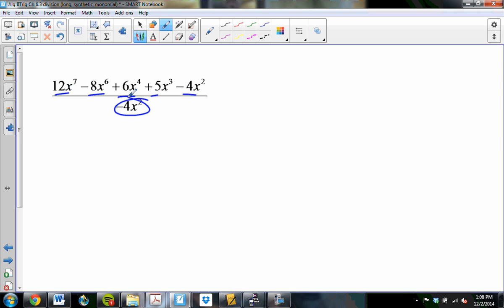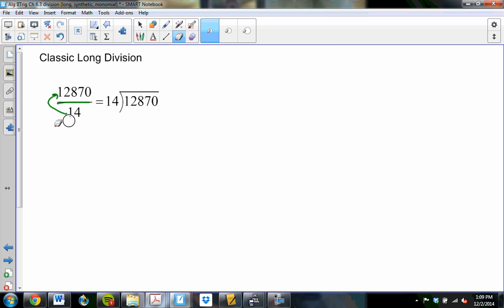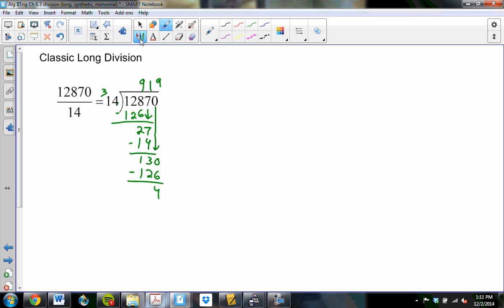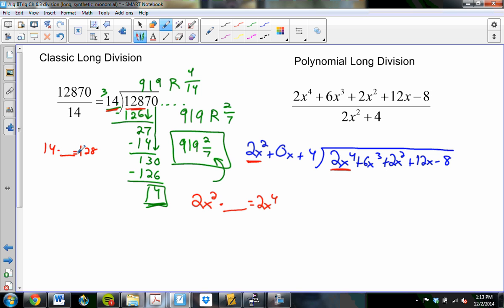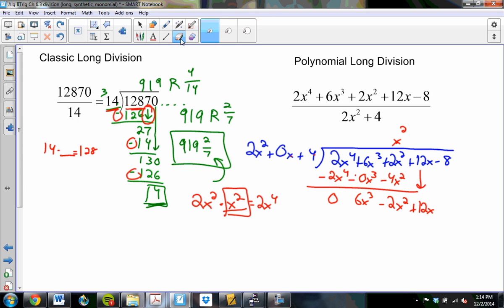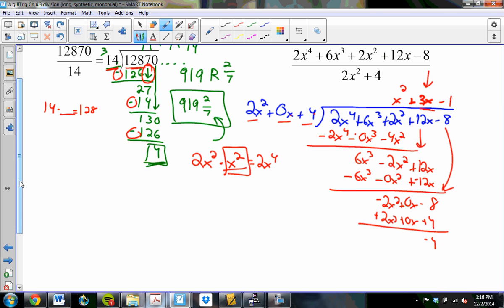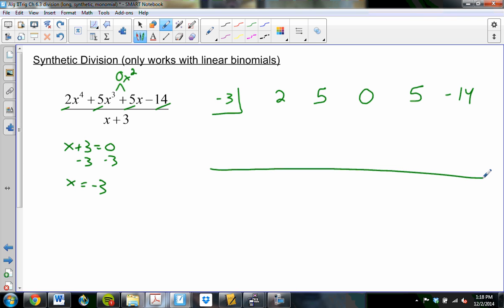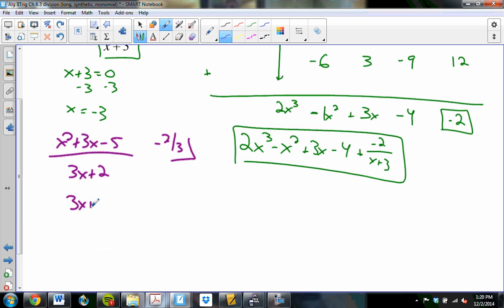Alg IITrig Ch6 2 Polynomial Division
Optional video before class on 12/9.